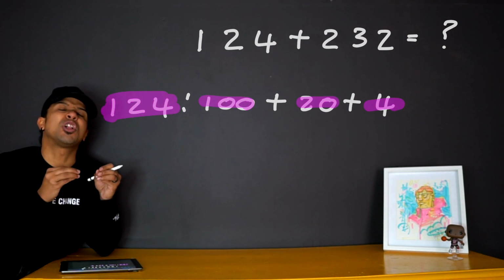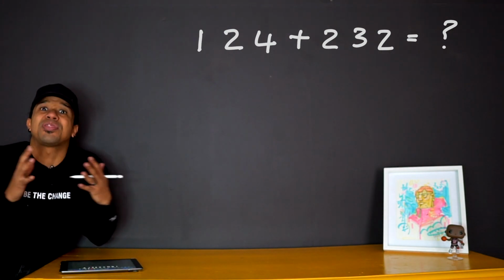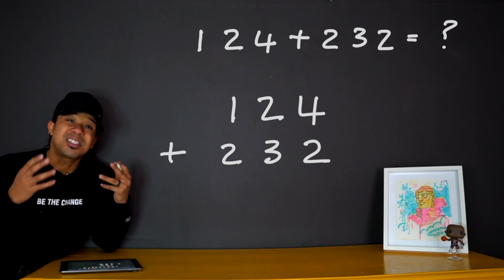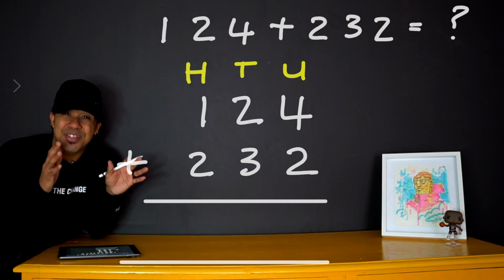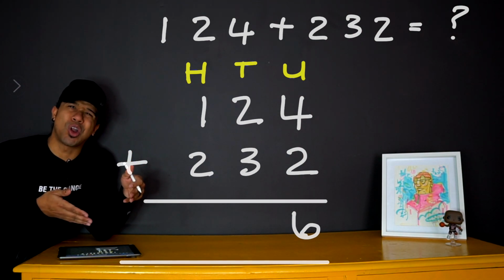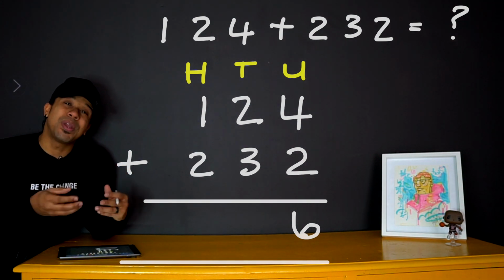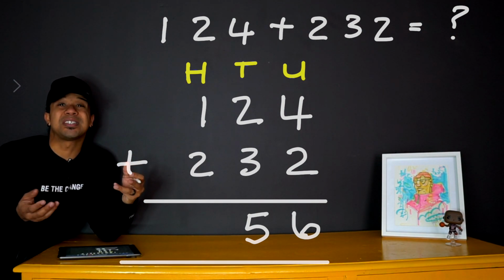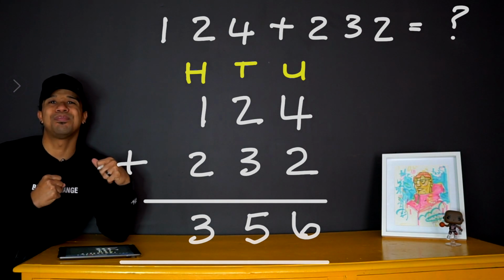3-Digit Addition: Vertical Column Method (no carrying)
In this video we focus on 3-Digit Addition using the Vertical Column Method with no carrying.

Stay posted for more math videos